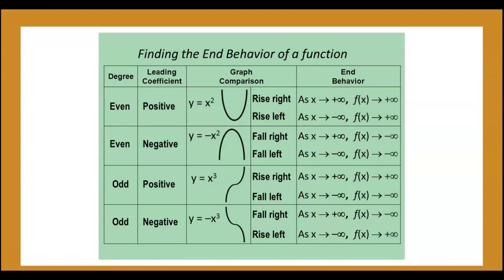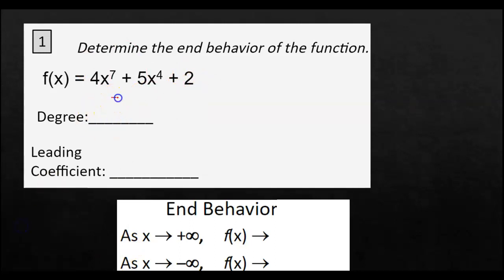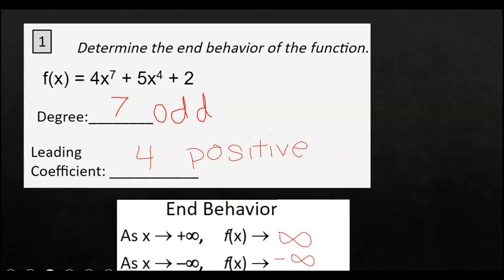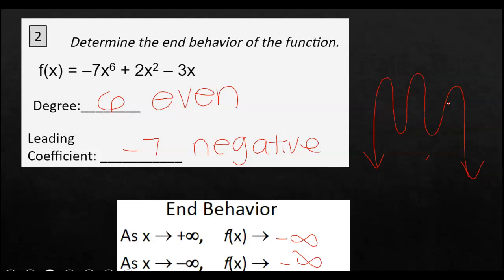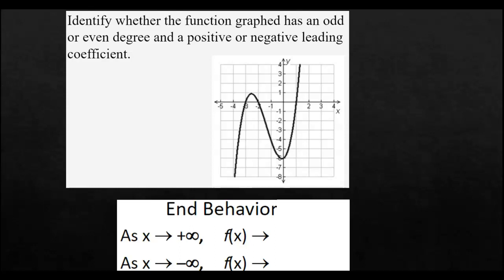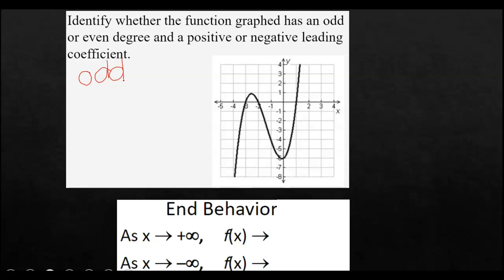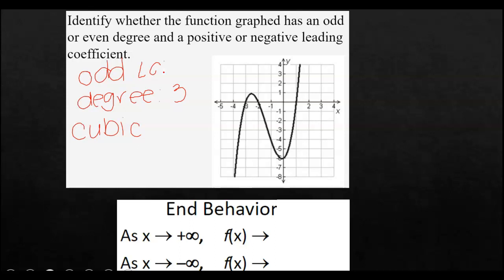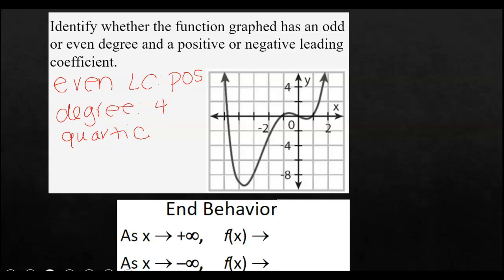6-3 Graphs of Polynomials